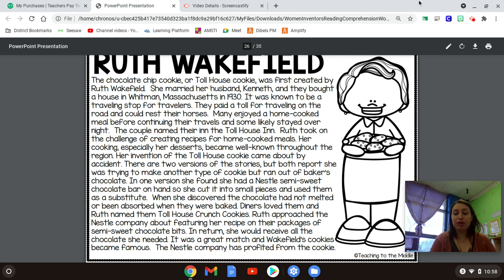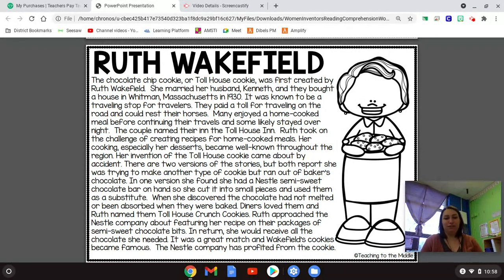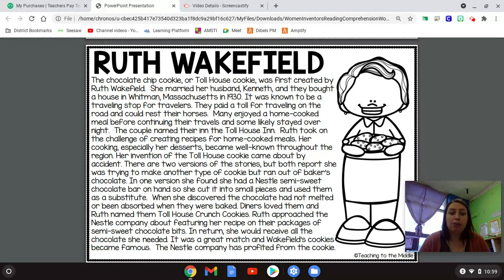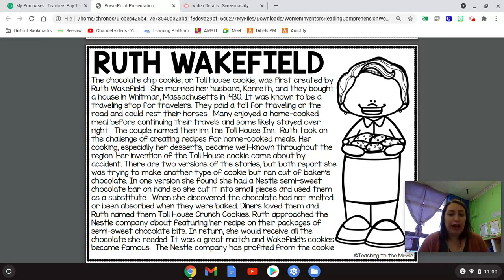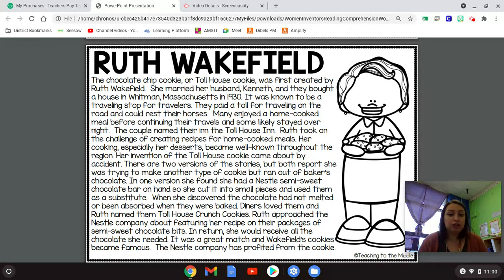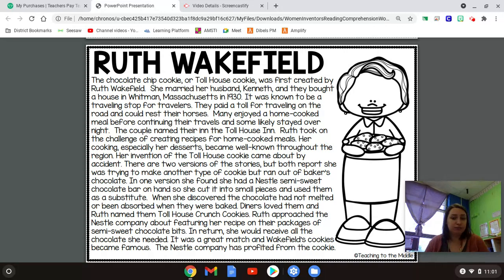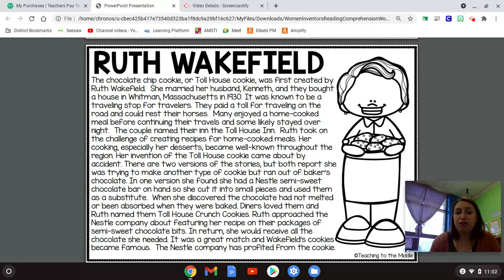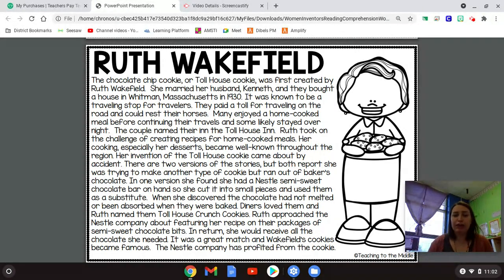Inventors Can Have Are: Ruth Wakefield